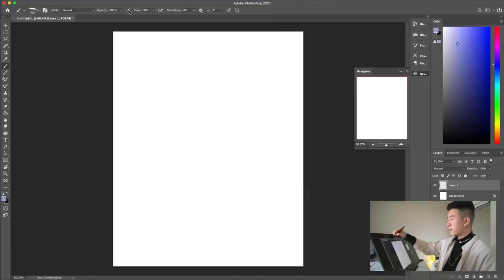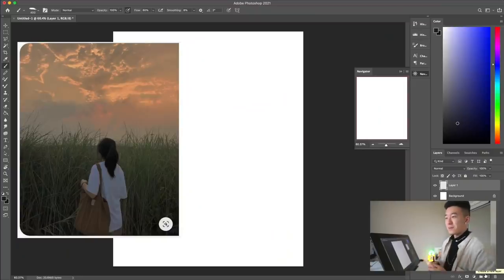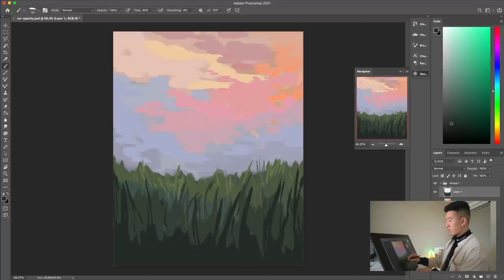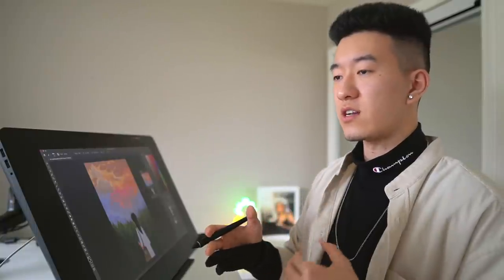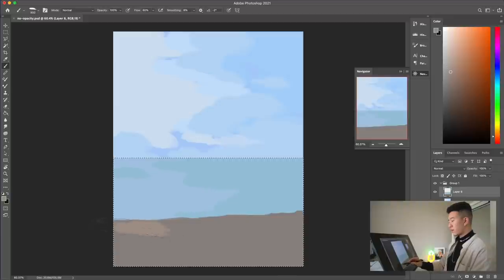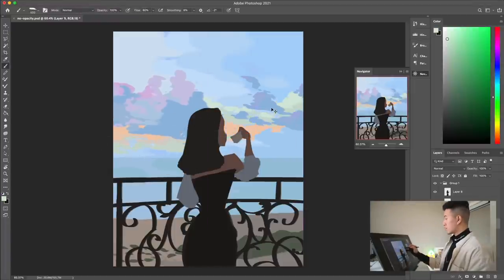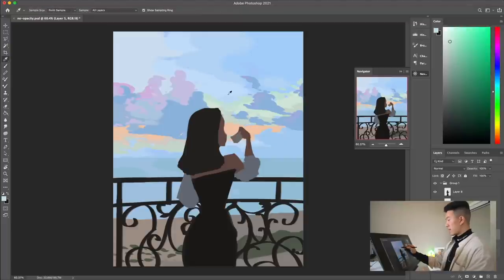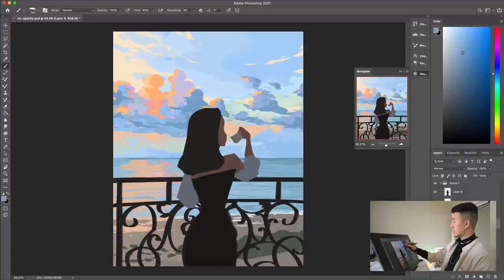Painting without OPACITY | Digital Art Challenge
This is one of the best ways I've found to learn about colours, relationships between colours, colour harmony, etc. I do this a lot to practice and improve my environments, and I wanted to share this with you guys as well!